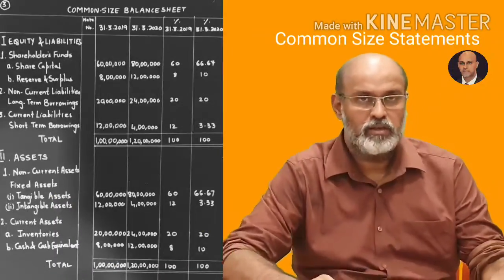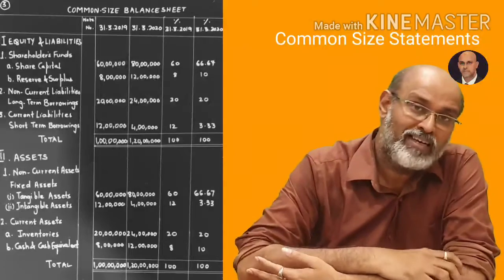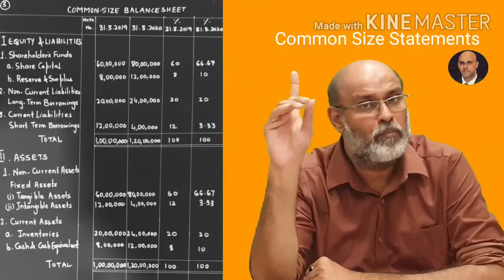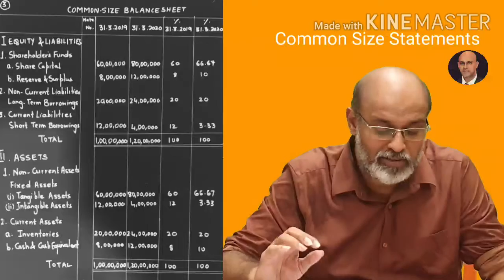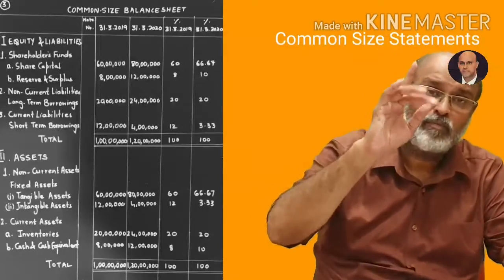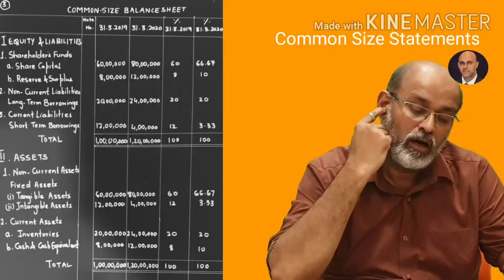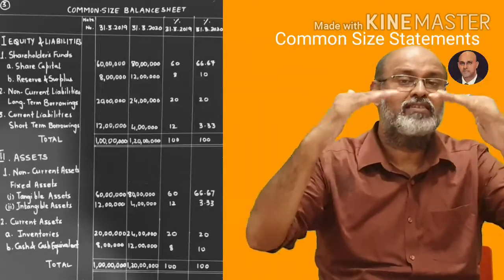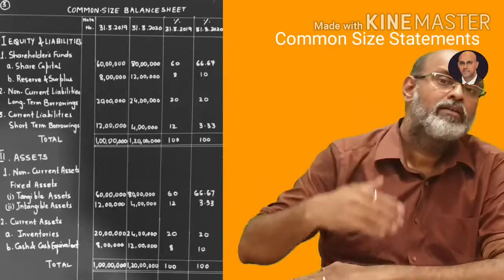VJ/AC/XII-COM/RATIO/D2/W14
Accounting Ratios